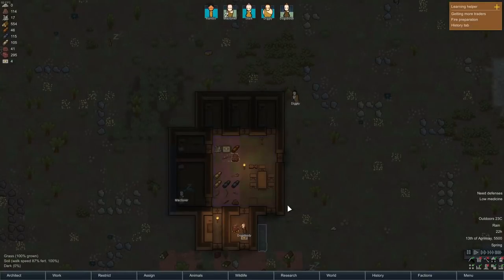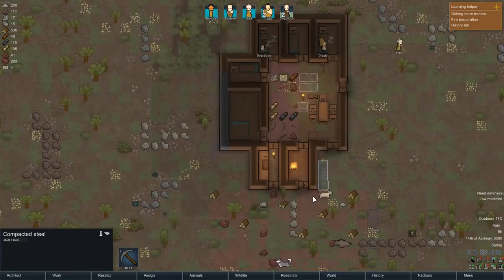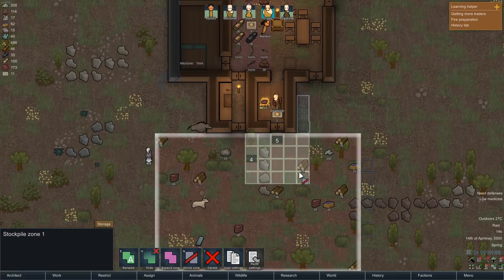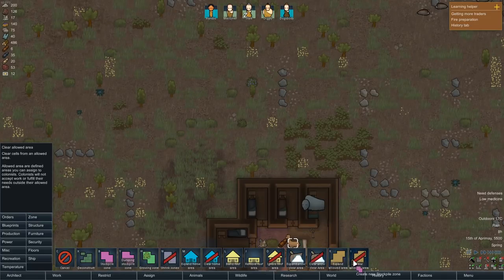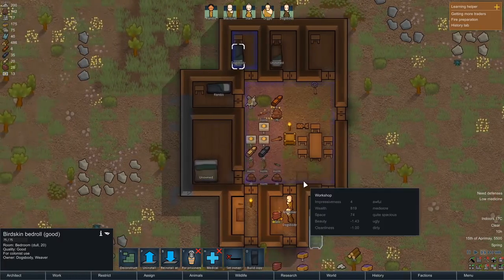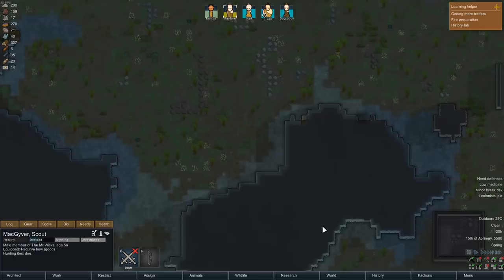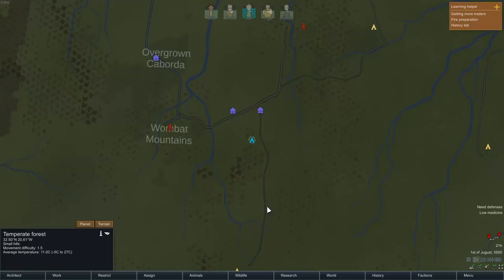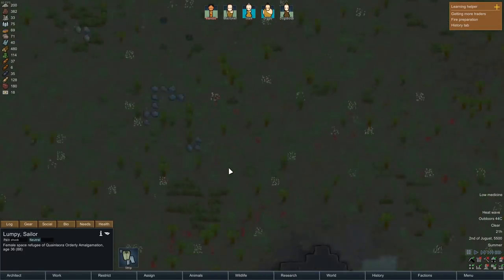2 Nomadic Tribal Let's Play/Tutorial : Rimworld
Continuing on with any overly detailed tutorial of this game we cover a lot more mechanics this game thanks to Randy and my preferred style of play.
First up it's bedrolls and sleep mechanics followed a little later by the benefits of having bedrooms that are not awful. In this play though I am turning all the berries I harvest into Pemmican so we have food for the winter months, in theory. We also install a fueled stove and some lighting for it so our pawn can work at full efficiency. Randy then throws in a heat wave for us to enjoy which demonstrates the power of passive coolers. Also shows how all the animals evacuate the map when this happens. After a little manual hunting of some of the more dangerous critters on the map we pack up make a caravan and go trading to the two nearest settlements. It's a terrible trade session as we do not manage to obtain any good weapons or Armour. Oh well time to soldier on with what we did acquire.